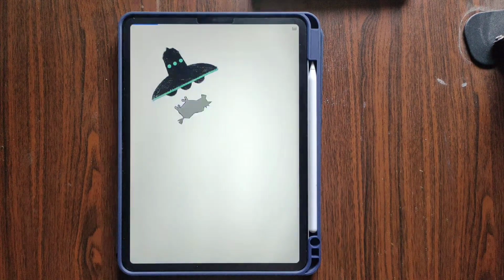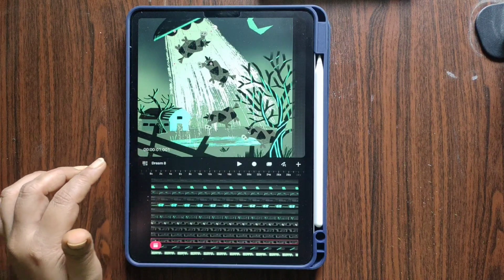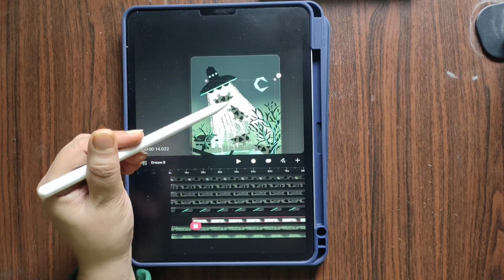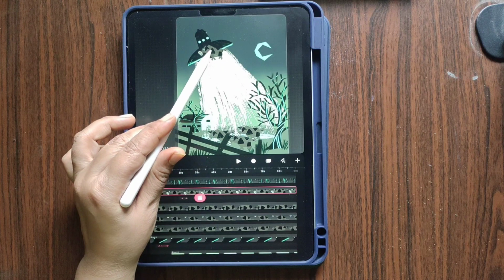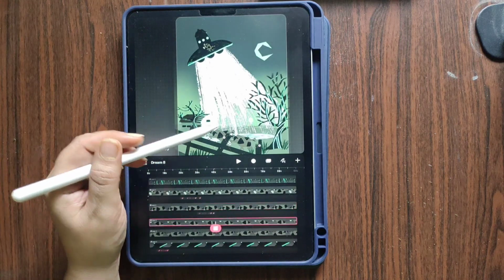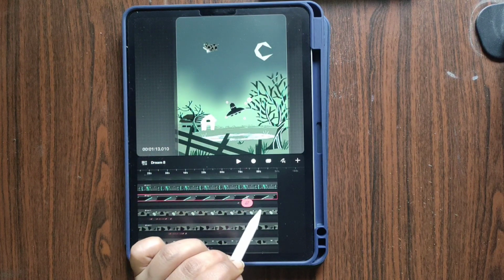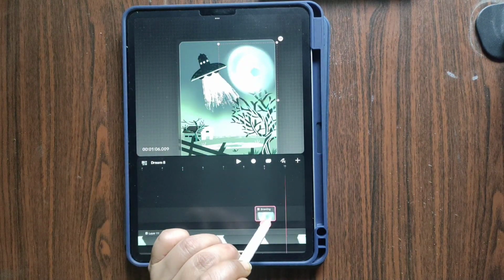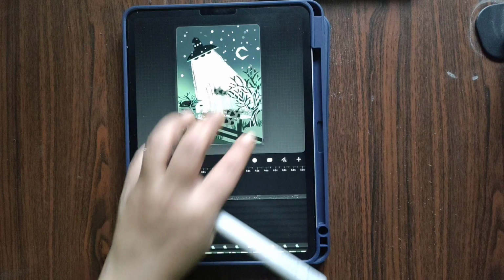Spaceship Animation in Procreate Dreams Tutorial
here I created a simple animation on Procreate Dreams, i created the initial art on Procreate.